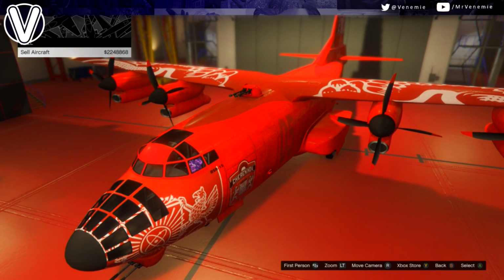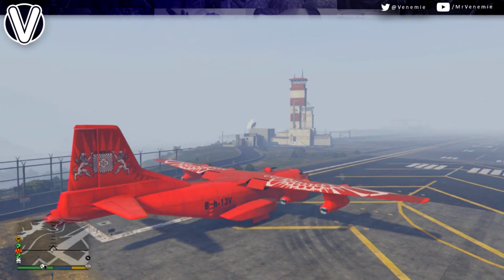GTA 5 Online | Bombushka Is It Worth It? (GTA 5 Online Best Paint Jobs)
Hey Guys Today Ill Be Talking About The New Plane Bombushka And Ill Be Telling You If I Think Its Worth Buying. If You Do Enjoy Then Please Do Drop A Like And Why Not Subscribe To Join This Family, GTA 5 Online Rare Paint Jobs Come And Enjoy The Best Paint Jobs GTA 5 Has To Offer !! All Colour Codes In The Description !!

This is GTA 5 and here you will find the latest and greatest GTA 5 content !!